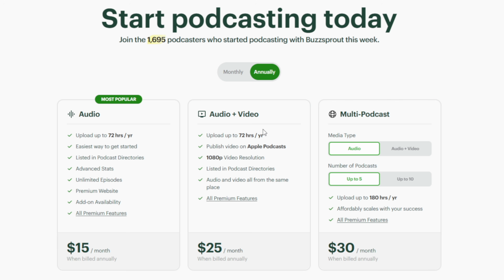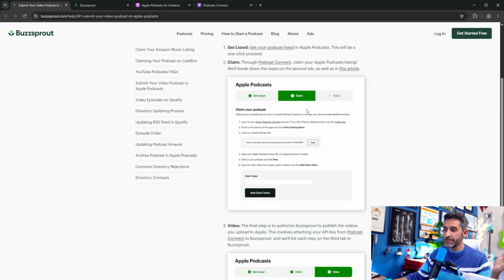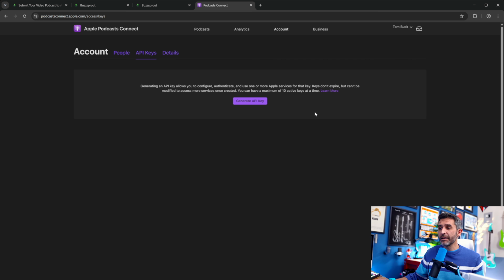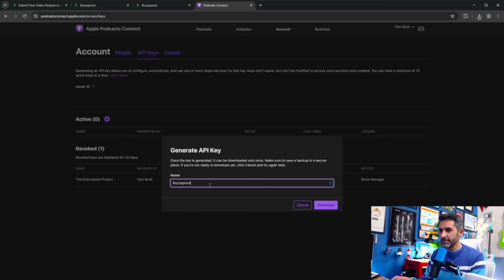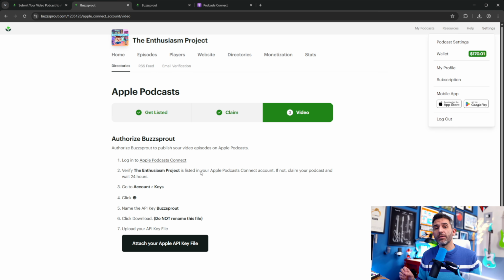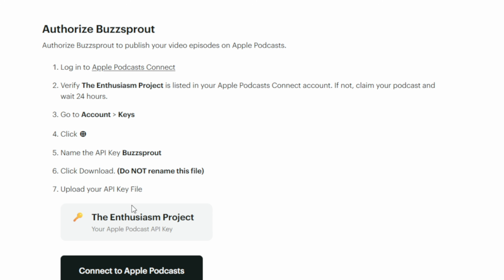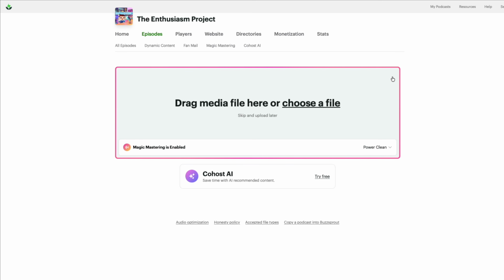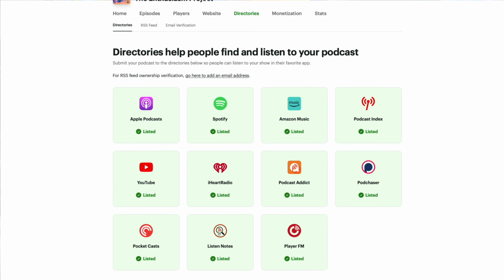YouTube vs. Apple Podcasts for Video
Now that Apple Podcasts supports video, let's check out the differences between Apple and YouTube along with how to get your video podcast listed on Apple with Buzzsprout.

Thank you to Buzzsprout for sponsoring this video and helping to make video podcasting hosting simple. Use this link to start podcasting today

⏱️Chapter Markers:
0:00 - Apple Now Supports Video
1:25 - Apple vs. YouTube For Video Podcasts
4:31 - Claim Your Podcast Through Apple
6:01 - Getting Your Video Podcast On Apple
7:15 - The Easiest Workflow
8:02 - Uploading Video & Adding Video To Existing Episodes
8:52 - Conclusion

CONNECT
Instagram & Socials: @sodarntom

VIDEO GEAR
•Ecamm Streaming Software
•Sony FX3 (Main Camera)
•Sony a7SIII
•Sony a7V
•Sony 24 1.4 (Main Lens) (Amazon)
•Sony 50 1.8
•Sony 70-200
•DJI Osmo Pocket 3 (Amazon)
•YoloBox for Recording & Mobile Streams
•Elgato Prompter (Amazon)
•Anamorphic Lens
•YoloCam S3 Webcam
•OBSBOT Tail 2 PTZ Camera
•Rodecaster Video

AUDIO GEAR
•Rodecaster Pro II
•Rode NT1 Signature (Amazon)
•Lewitt LCT 240 Pro (Amazon)
•Sony Video Mic
•Simple 2 Mic Wireless System (Amazon)
•Sennheiser Pro Wireless System
•Rode Headphones
•Colorful XLR Cable (Amazon)

Episode 553: How To Get Your Video Podcast On Apple